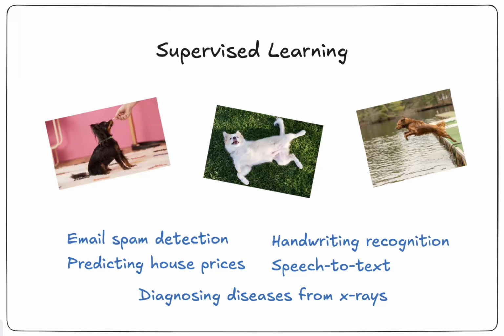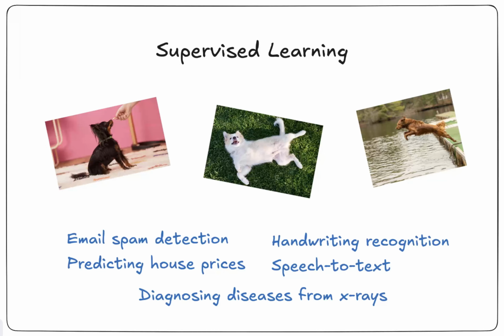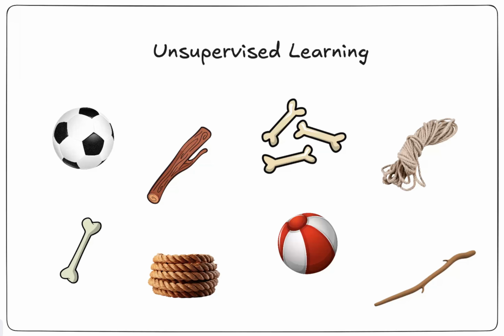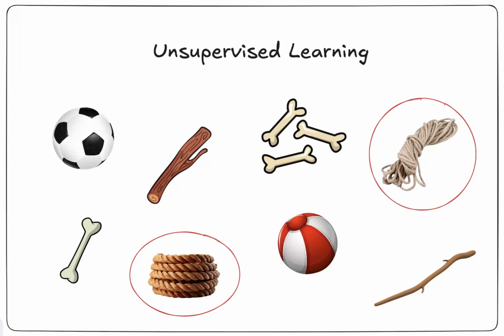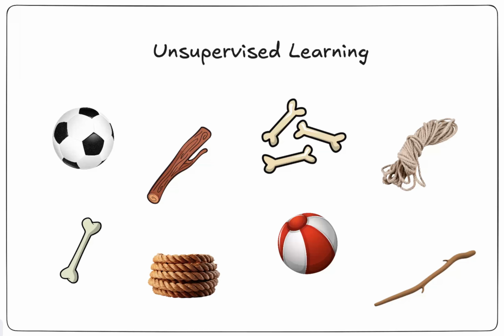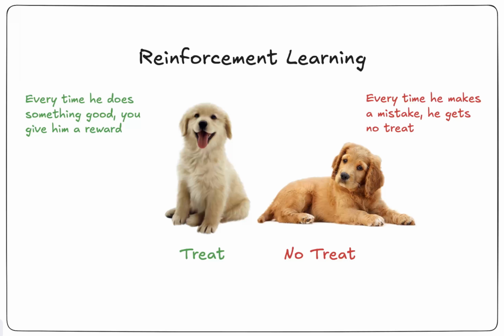Supervised, Unsupervised and Reinforcement Learning - ML Core Concepts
00:00 - Introduction
00:04 - Dataset Explanation
00:14 - Quick Approximate Prediction
01:02 - Prediction Explanation
01:25 - Correlations
02:08 - Formula (Linear Algebra)
02:39 - Implementation of Formula
03:38 - Outro